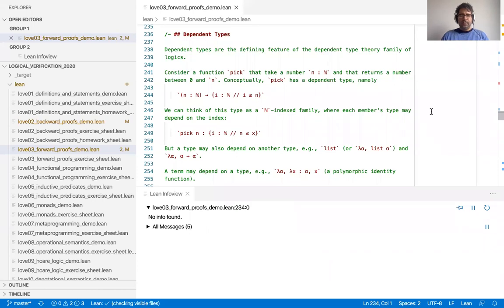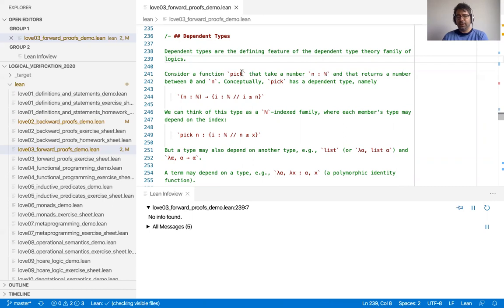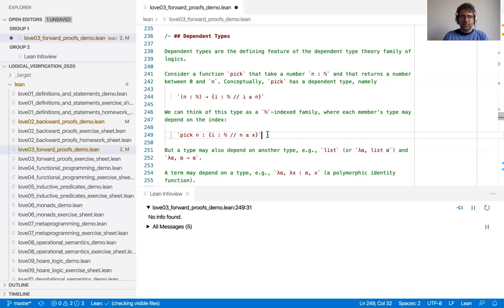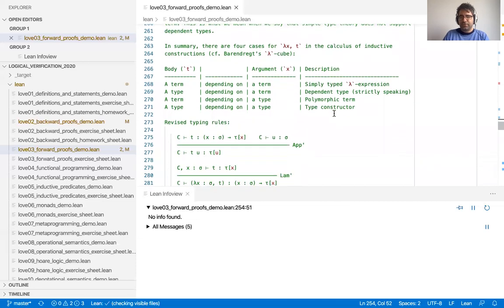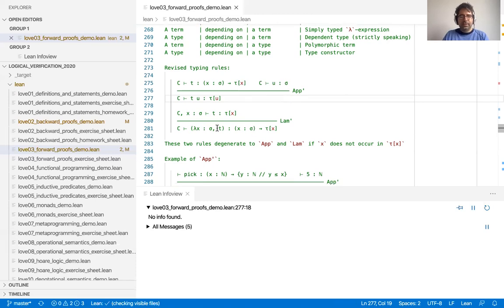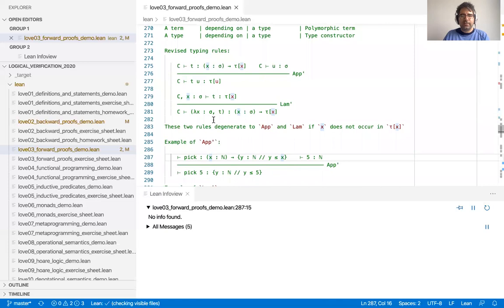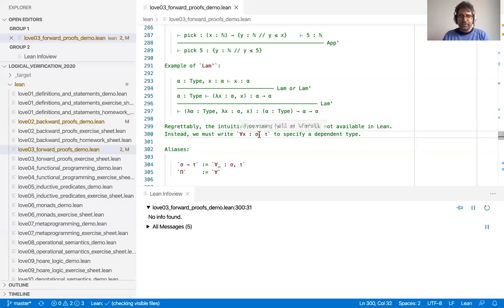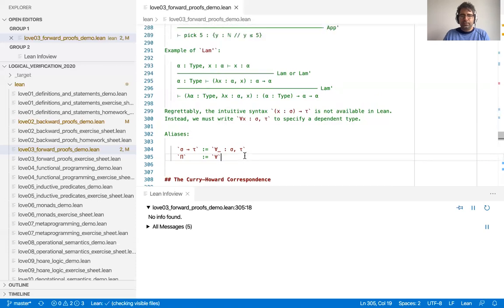Logical Verification 2020 lecture03 36 dependent types